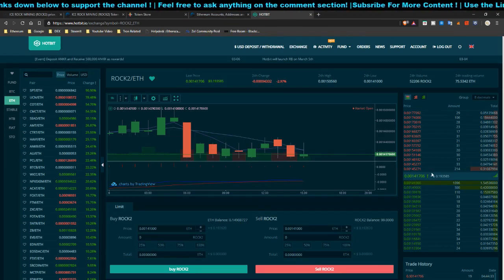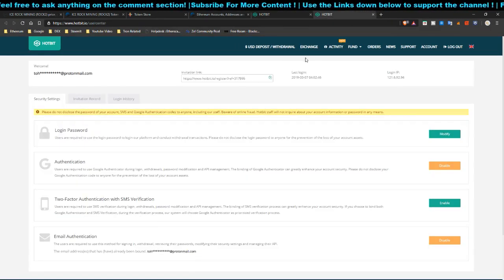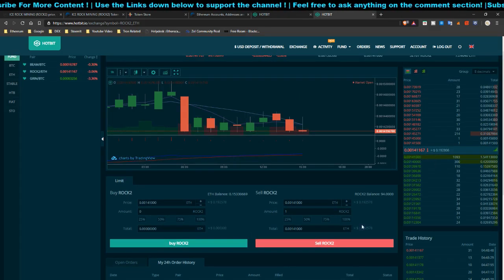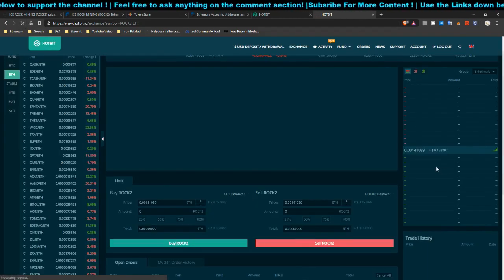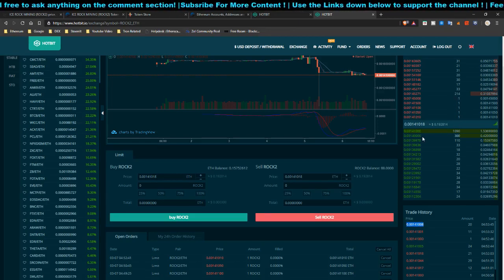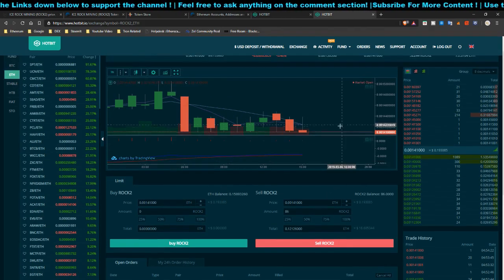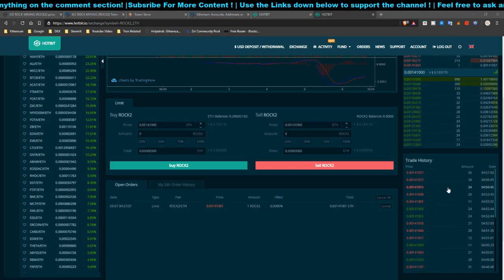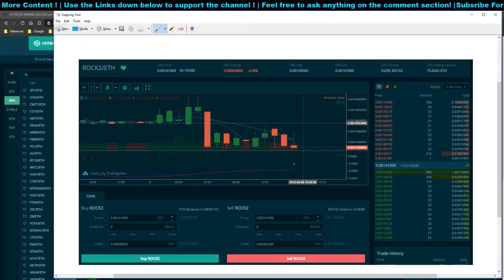🔥 Hotbit Exchange Is A Scam / Fraud | Advised Not Use Them 👎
- Hotbit exchange is super famous for the project Grin & Beam because it is the exchange that has volume towards those coins, but i found out something about hotbit and it totally lose it's reputation and respect to me. It is a dishonor to the crypto space for artificial volume. Hotbit is not a exchange to be using.
Either Hotbit is paid to do so, or they are just making fake volume for projects. Period.

update- some comments are saying they aren't able to withdraw their funds. my personal experience with them, I manage to sell some rock2 for my girlfriend and it was in Ethereum, after order is being filled completely. roughly 2-3 days... I withdrew the Ethereum without much problem. maybe I'm lucky? what about you?

update 22/3/21- Owners / admins contacted me many times to remove and try using hotbit exchange again, many bots commenting on how awesome is hotbit, overall this is my experience since then I have not been using hotbit. 👊👍

if you insist on using hotbit then be my guest you can help out by using my link, funds will be used for investments/crypto product for future reviews, use at your own risk. Some users mentioned not able to withdraw from hotbit***

💰Start Your Mining Journey with ViaBTC!

🌈Support By Scrolling Down!
😀 Questions? Don't be Shy / Follow Me 😀
🌈Better Browser And Get Free $! 😉
Passive Income By Hodling
or Use Code "x70hbk66un" Get $50USD For Free!
🎮Mining/Invest/Game That Gives Crypto *At Your Own Risks*🎮
💰💰Mining Services💰💰
🙈 BTC  : 35qUZ5urRiVqJRvj8CuAN3cMxNMurFvHz3
🙈 ETH : 0xE9E129aD58108B99c432AB00A92a82fC68bc2a90
*No Financial advise given, Do it at your own risks!*